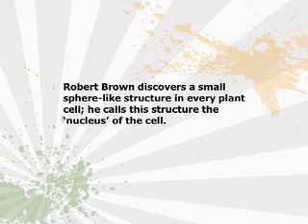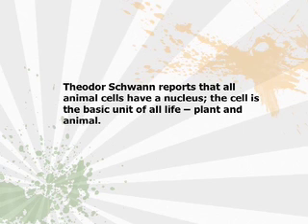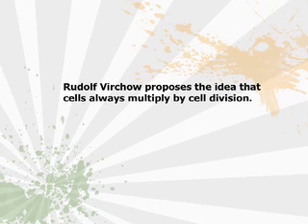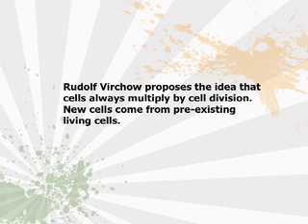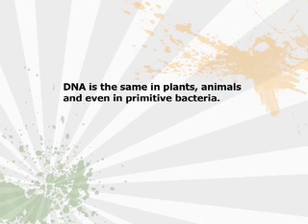Natural Sciences - Grade 09 - Lesson 50 - Summative assess~1.mov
Natural Sciences - Grade 09 - Lesson 50 - Summative assessment